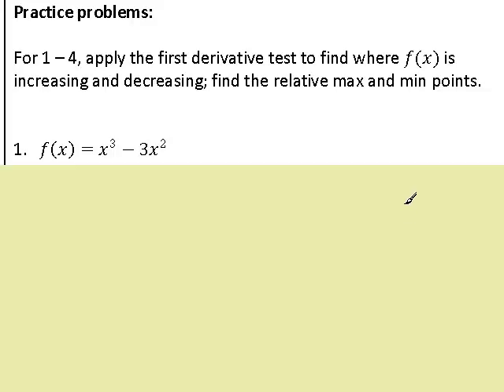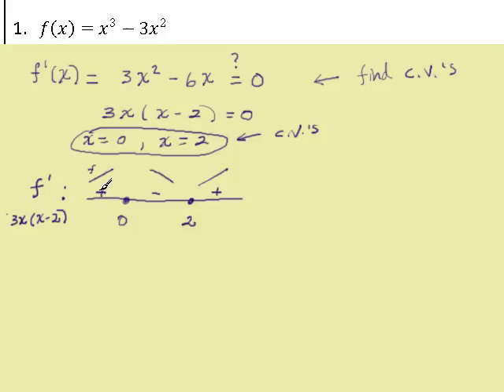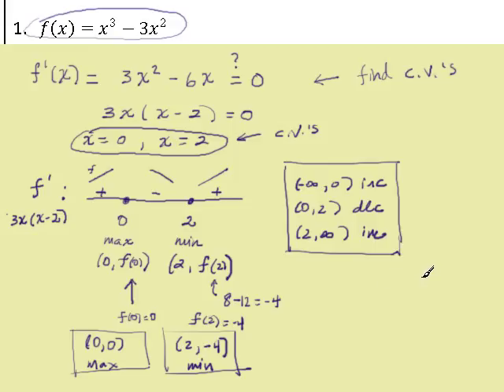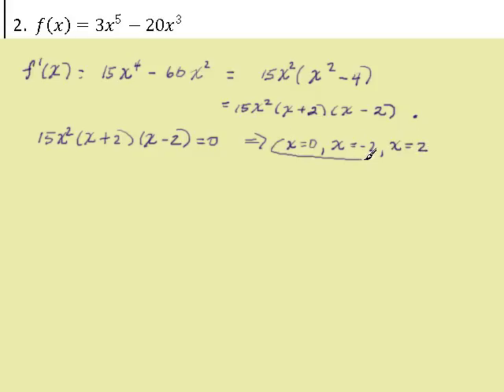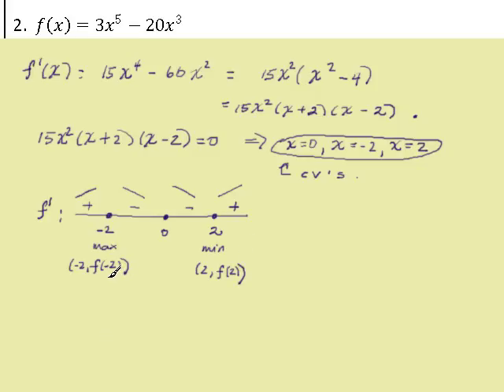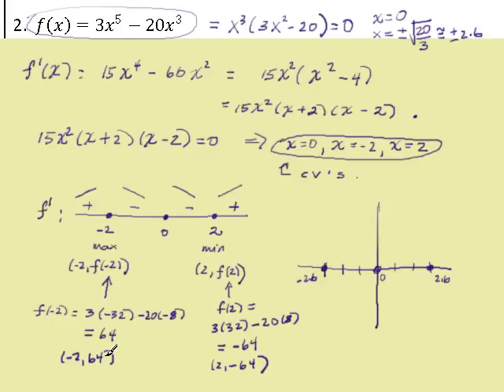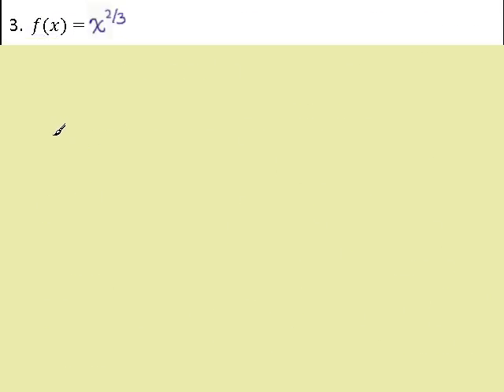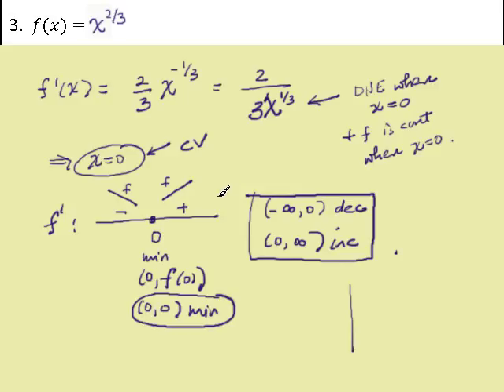04 3FirstDerivTest 01 03